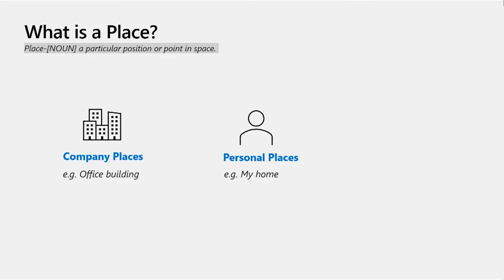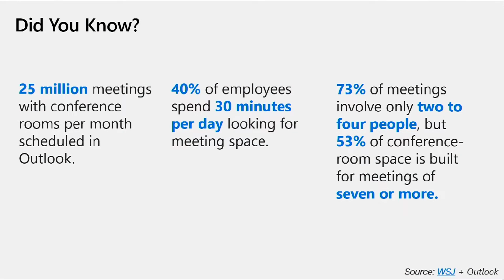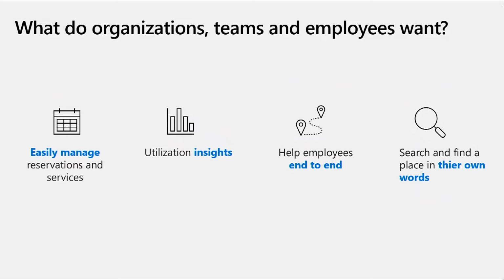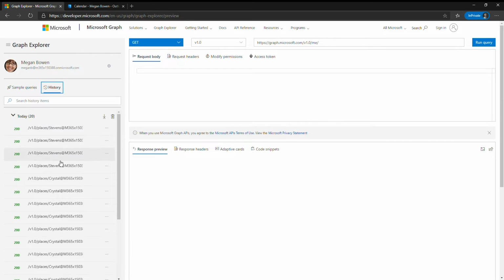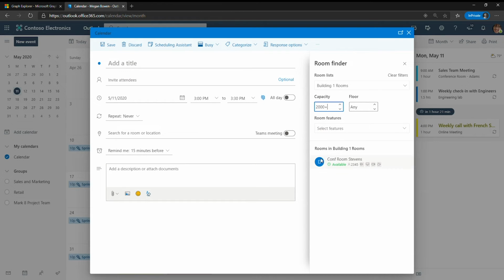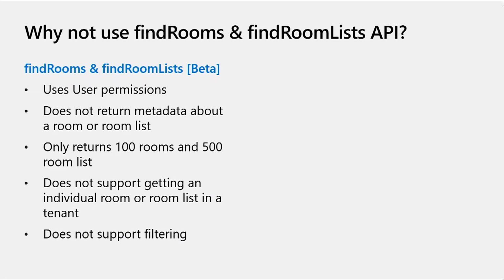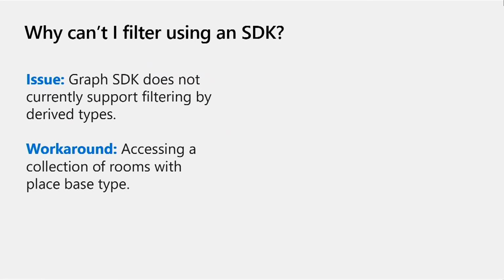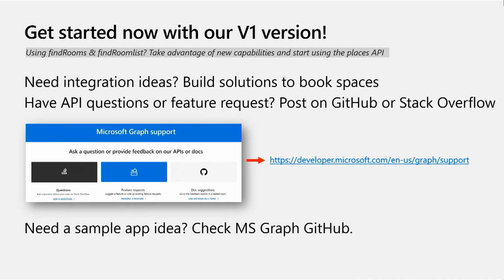MS Build SK117 Smart meetings, room, places and event sync in Microsoft Graph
Join us to learn how to use the Microsoft Graph Places API to add rich details about the spaces and technology available in your organization's meeting spaces. We'll do an overview of the API's key features, share a few great examples and answer some of the questions we hear most frequently in our community forums.